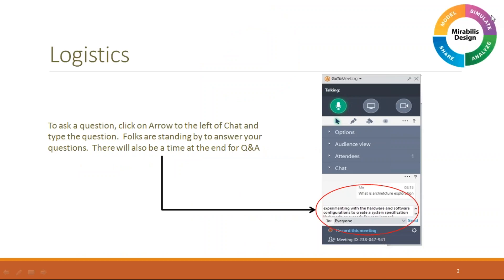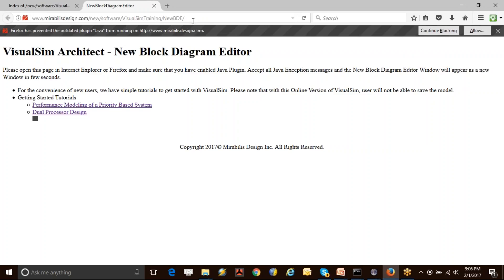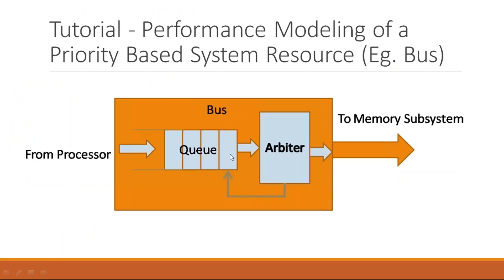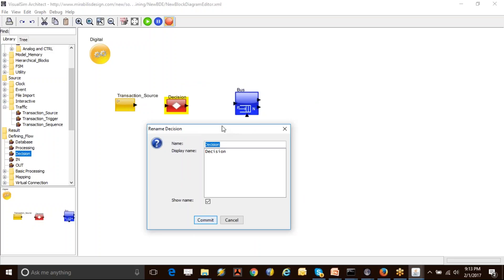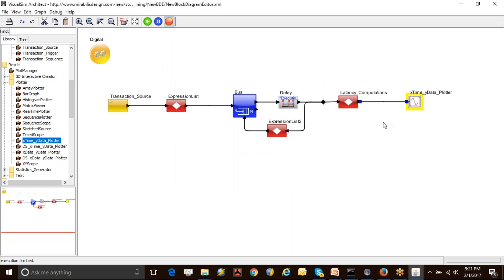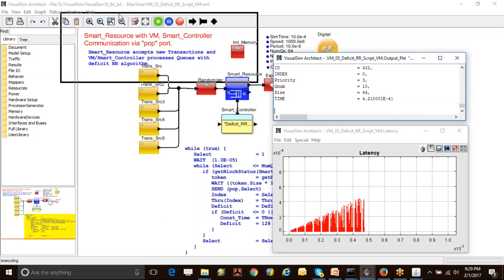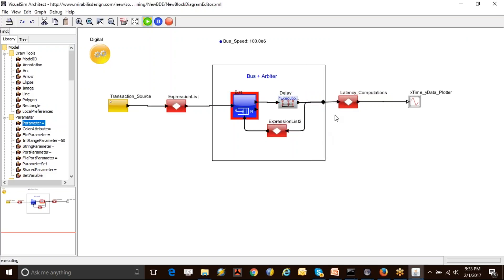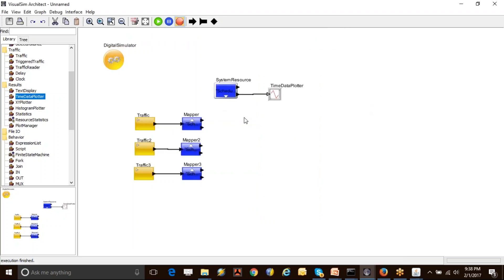VisualSim Training Usage of Block diagram editor and model construction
In this Session, We Cover following items;
Purpose of Modeling
Modeling Concepts
Data Structure
RegEx
Selection of Library blocks
Parameters
Tutorial - Performance Modeling of a Priority Based System Resource (Eg. Bus)
Tutorial – Selection of a Scheduling Algorithm
Tutorial – Dual Processor Design